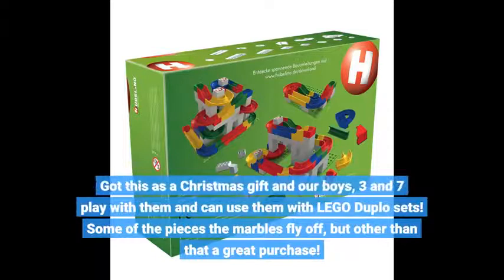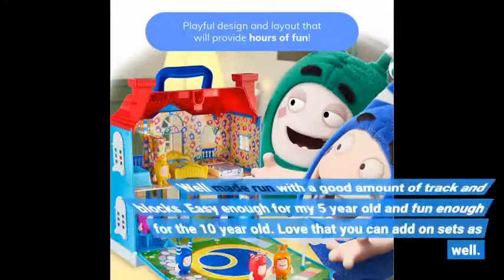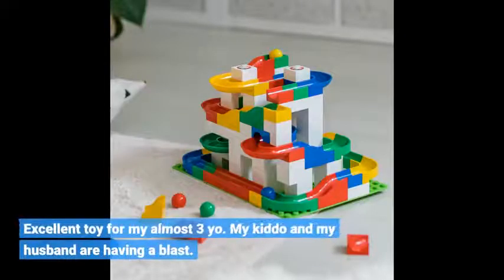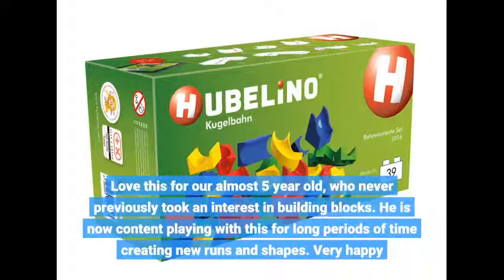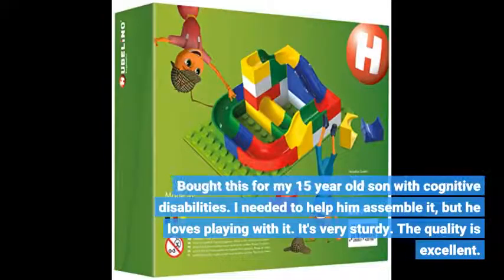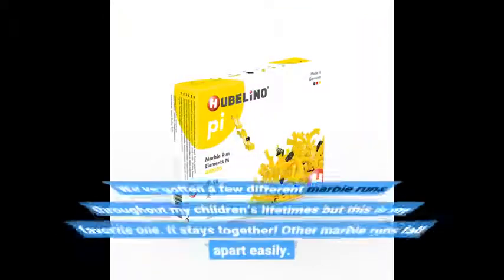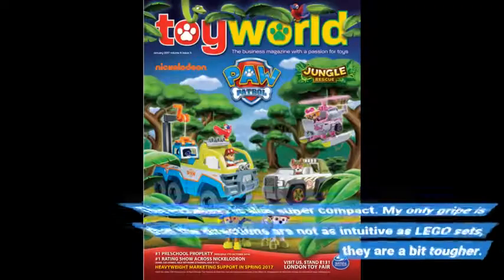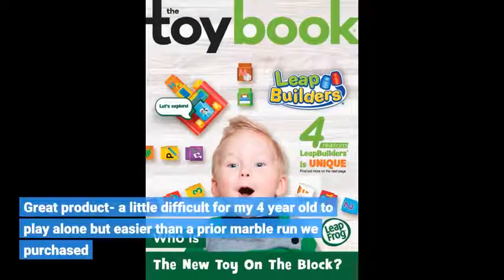User Review: Hubelino Marble Run - 123-Piece Basic Building Box - The Original! Made in Germany...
- Hubelino Marble Run - 123-Piece Basic Building Box - The Original! Made in Germany! - Certified and Award-Winning Marble R...

LEARNİNG EDUCATİON - how is online learning changing higher education? oddbods basics ın education and learning - baldi's basic mod.

 baldi's basics in education and learning.
learn shapes educational video for kids.

the effective use of game-based learning in education  andre thomas